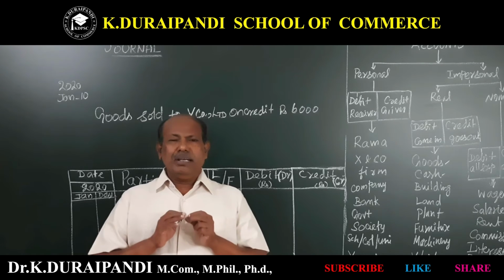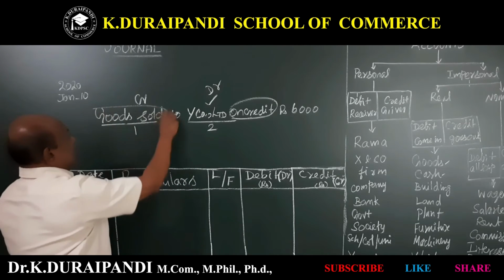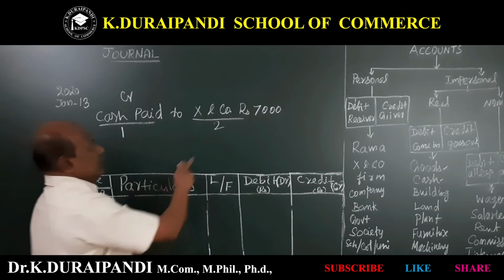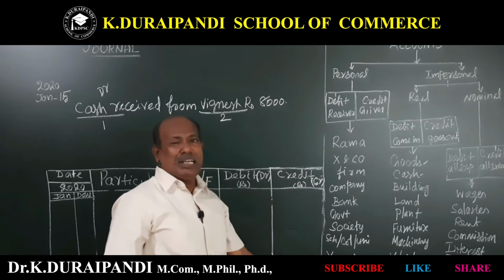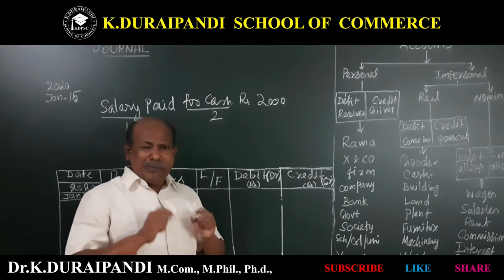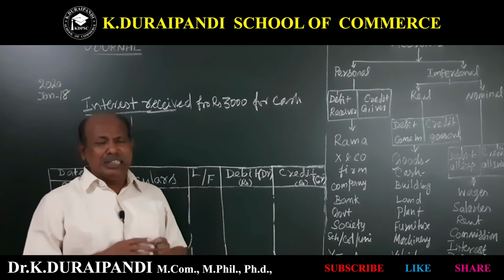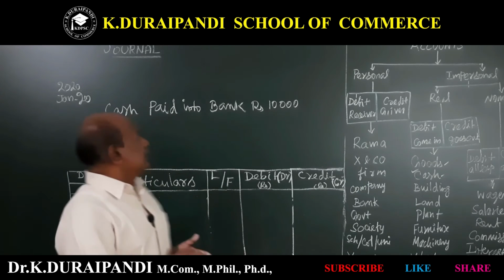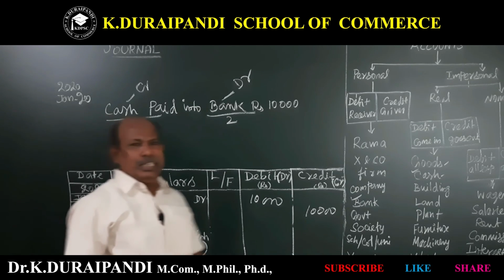Journal entries - Basic Transactions _ Part - 3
Writing Journal entries for basic transactions.